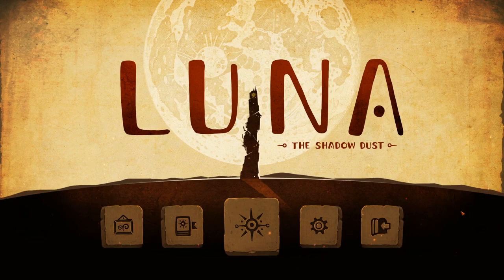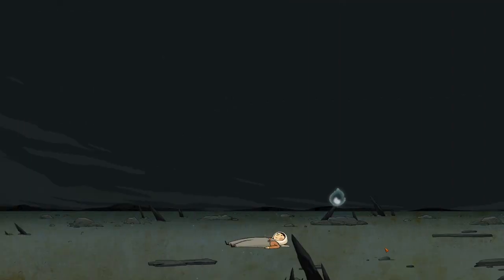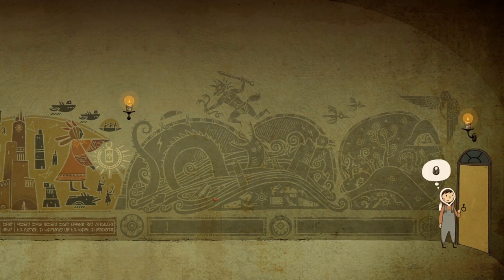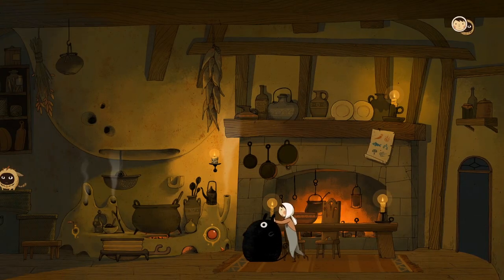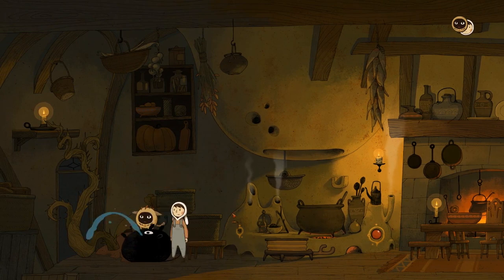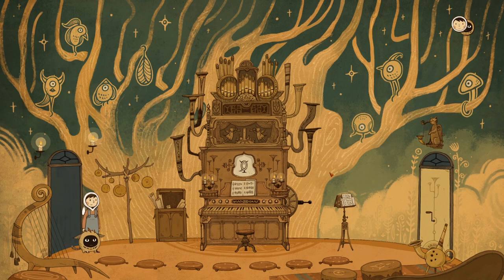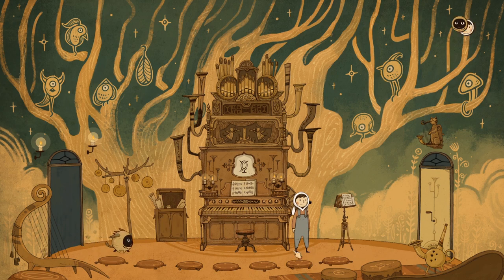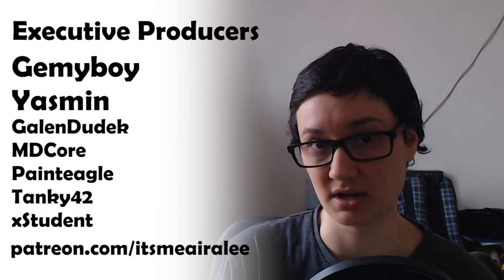LUNA The Shadow Dust | First Look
This game is gorgeous, though it requires more patience than I expected.

AIRA'S THINGS